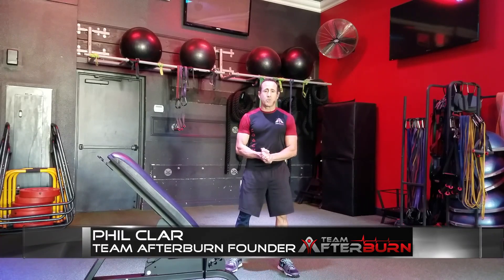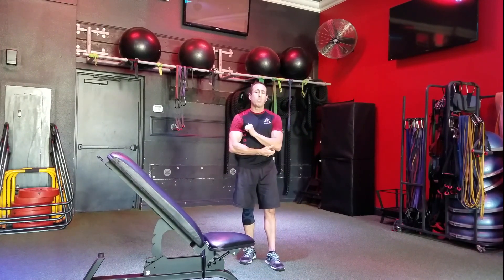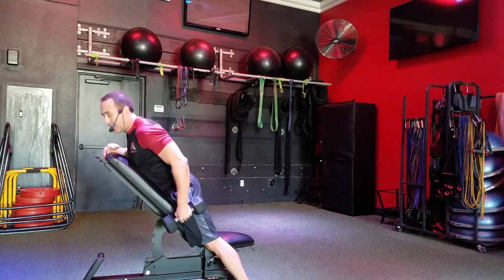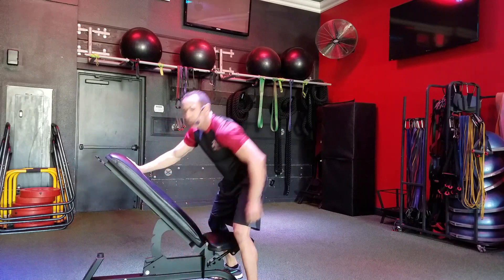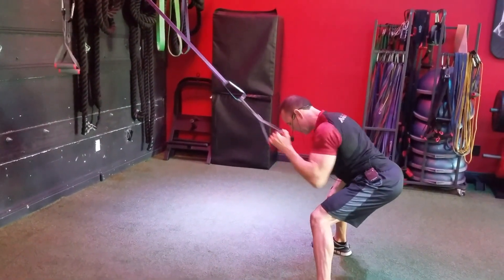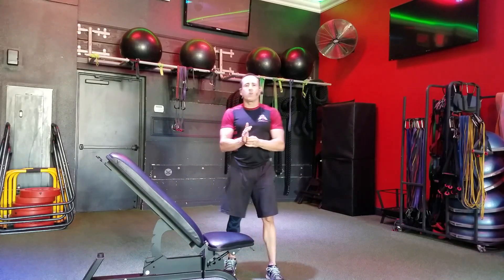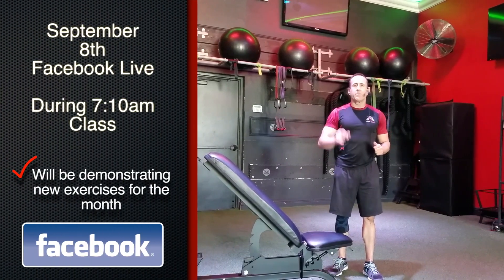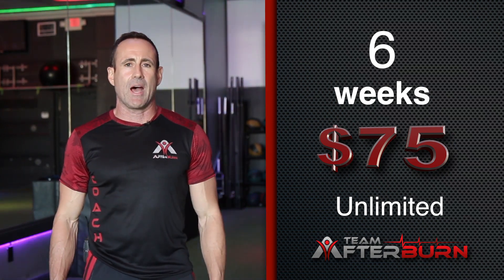whats new for September 2018